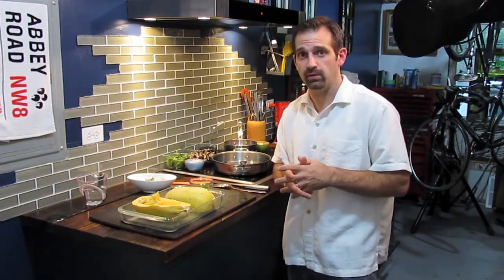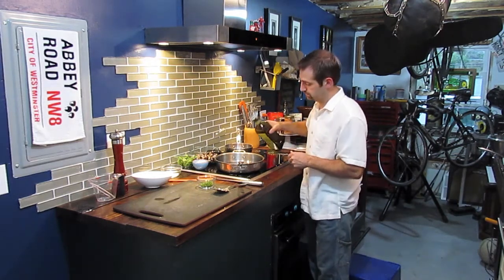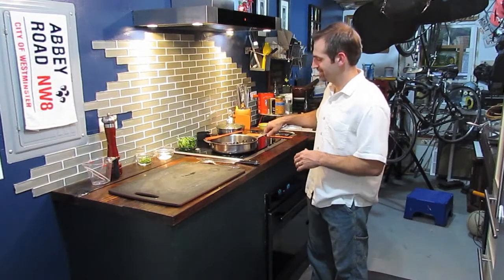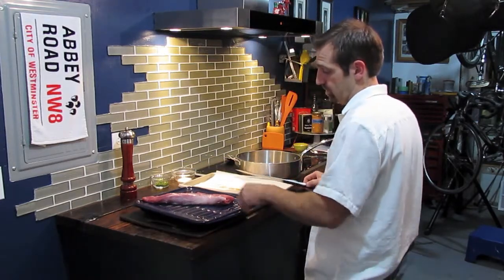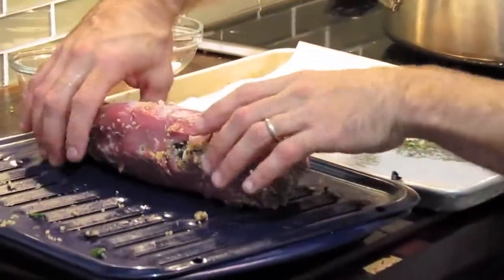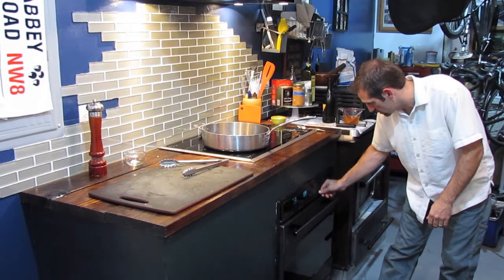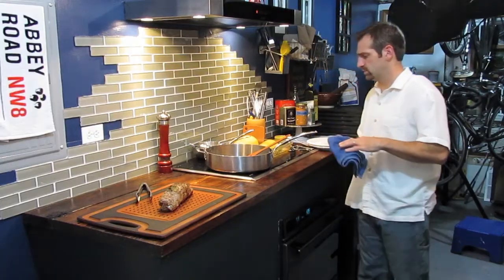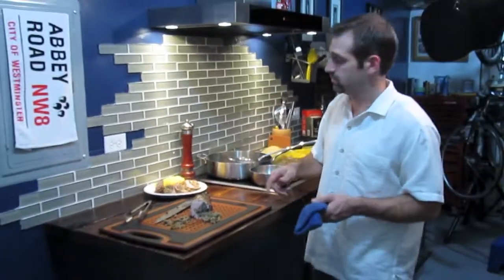Quinoa, Kale, and Portabello stuffed Pork Loin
Today we are stuffing a pork tenderloin with Quinoa, Kale, and Portabello Mushrooms and served along side some Rosemary scented Spaghetti Squash. For printable recipes, visit cookingfromthecave.tv!